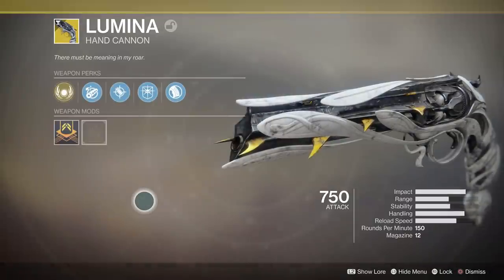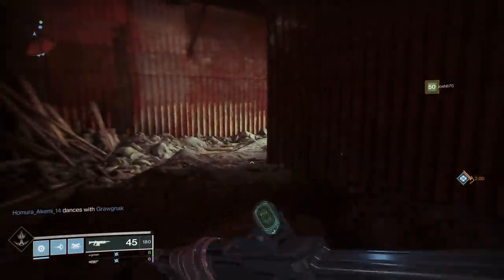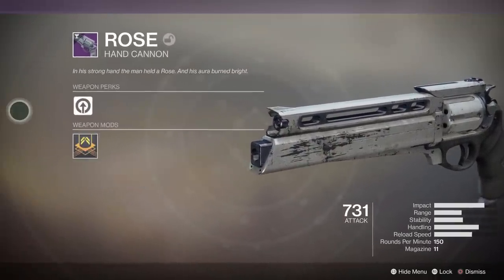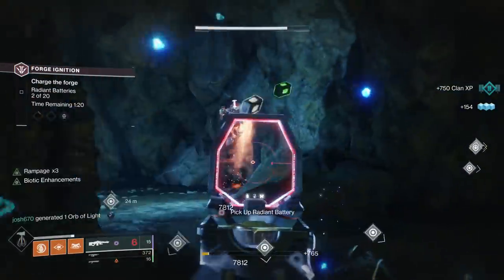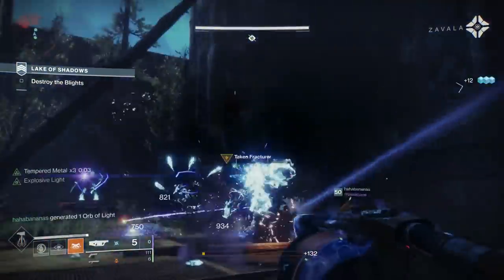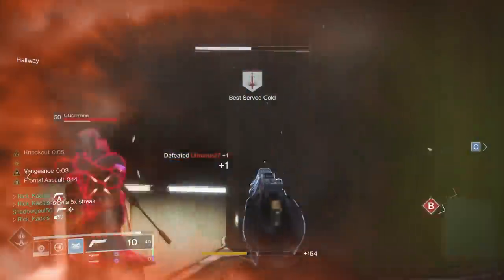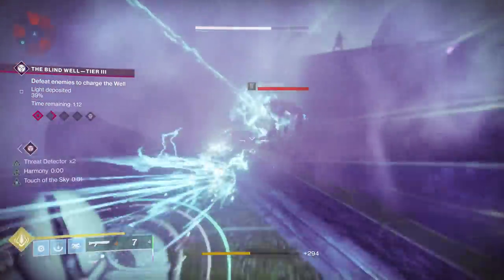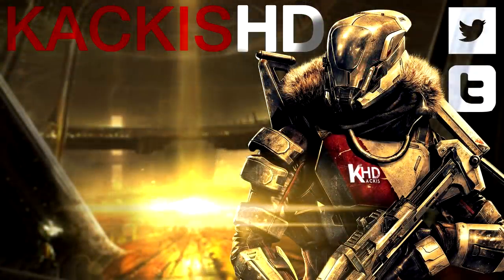Destiny 2: How to Get The LUMINA Exotic Hand Cannon! - EASY GUIDE!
Complete Guide & Walkthrough for how to start and complete the New Exotic Quest to get the LUMINA Exotic Hand Cannon in Season of Opulence!

The new Destiny2 Season of Opulence (Next Season 7) aka Penumbra DLC, is here! Today, we have the complete guide for how to start the new Lumina Exotic Quest by getting "A Fateful Gift", and using the "System Positioning Device to find the Lumina Chest! After that we've got tips for how to do the "Face The Hordes", "Fireteam Leader", and "Strength in Numbers" Quest Steps as Fast as possible!